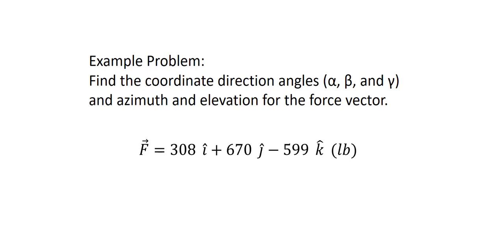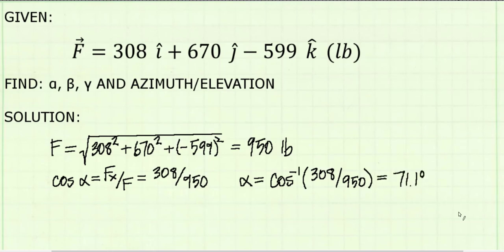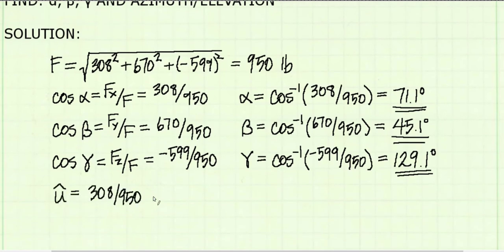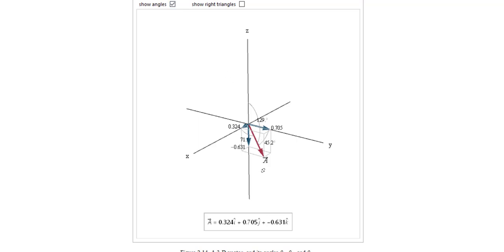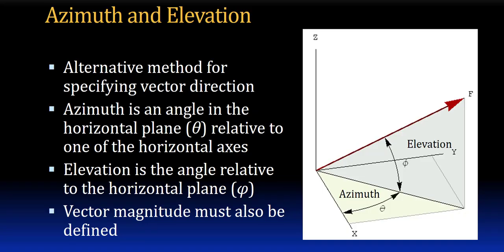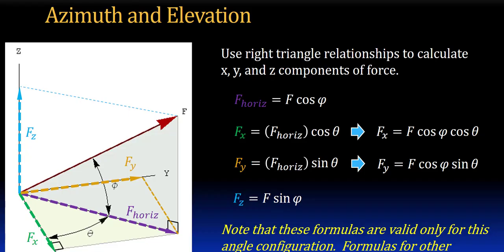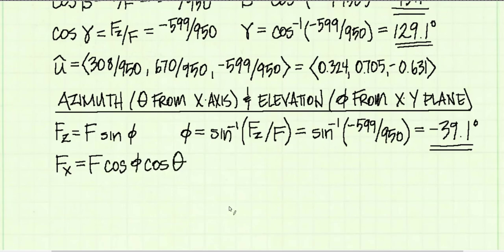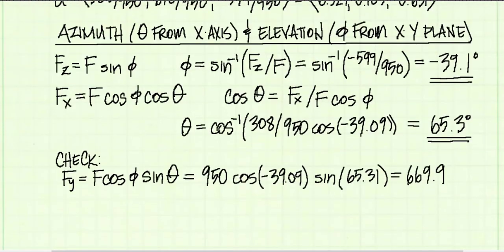Statics 2-1 Example: Force vector direction angles, azimuth and elevation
Example: Force vector direction angles, azimuth and elevation